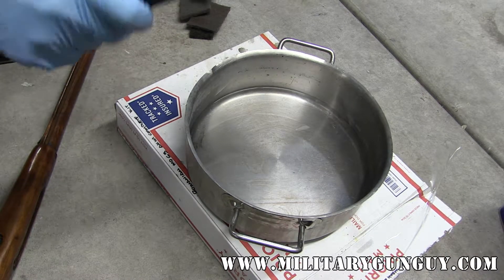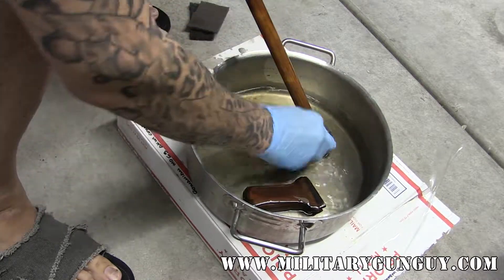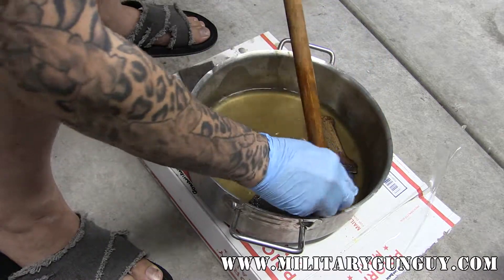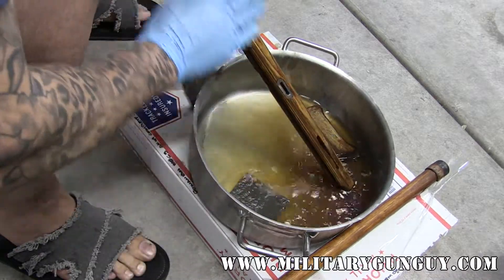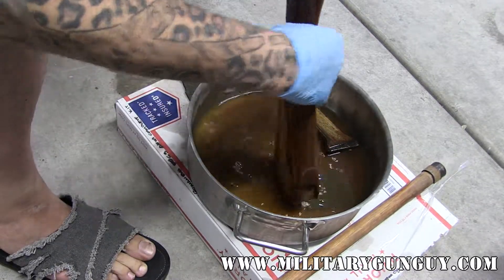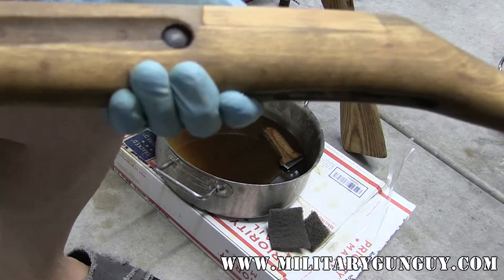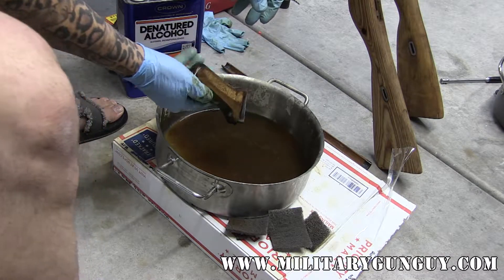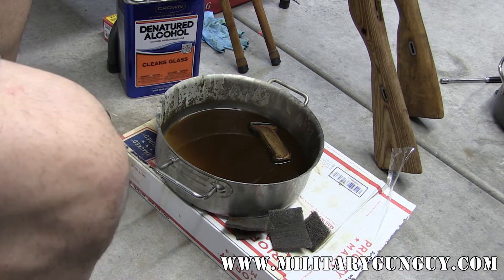Wood Stock Shellac Removal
A quick and simple way to remove shellac on wood stocks using denatured alcohol, specifically the Russian Mosin Nagant and the AK47/74.